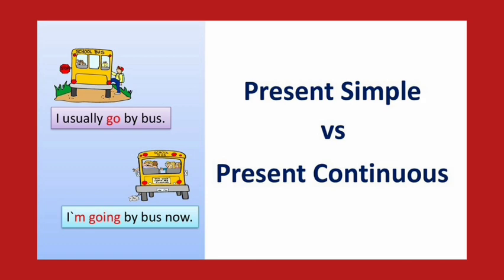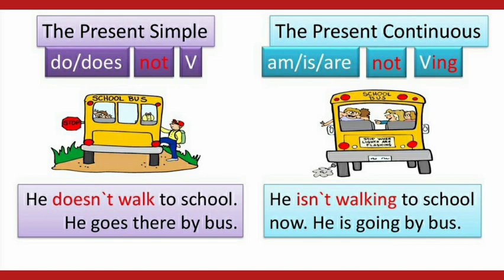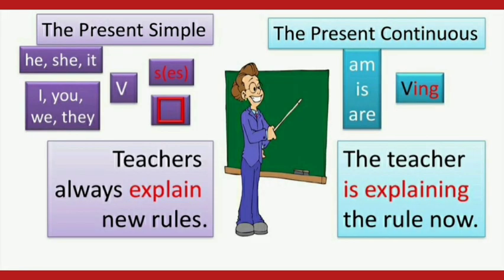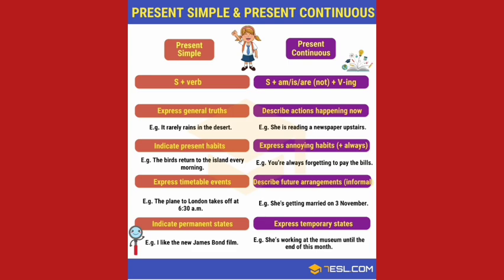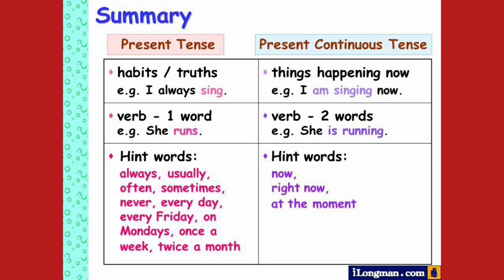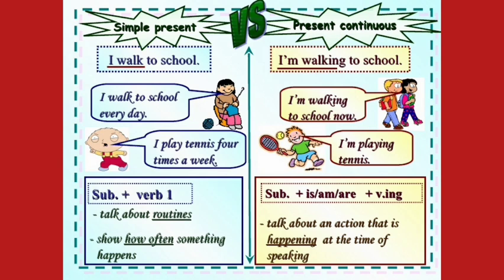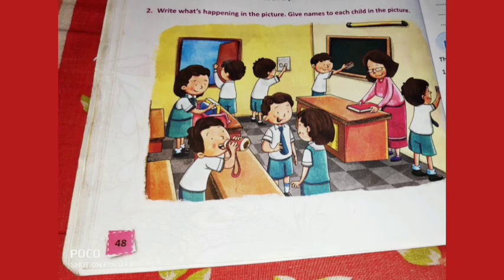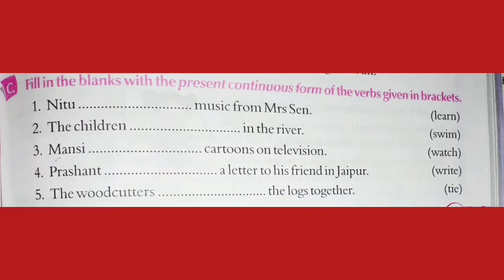Simple Present Tense VS Present Continuous Tense with examples & exercises (Part -II).